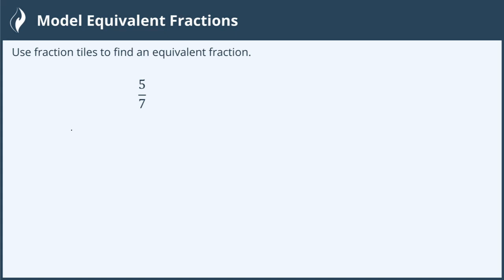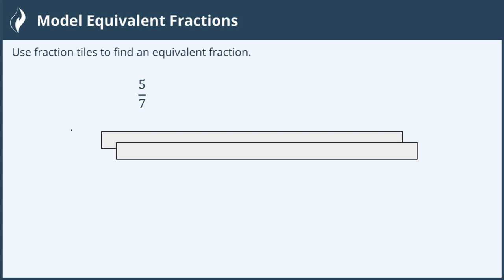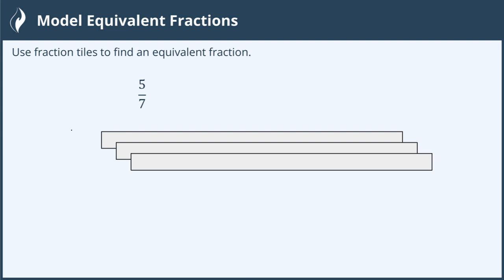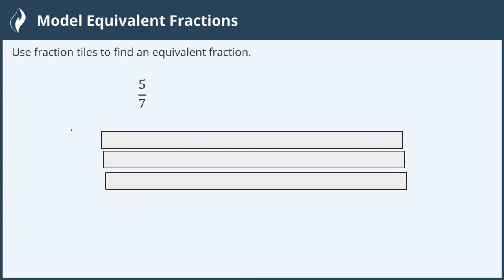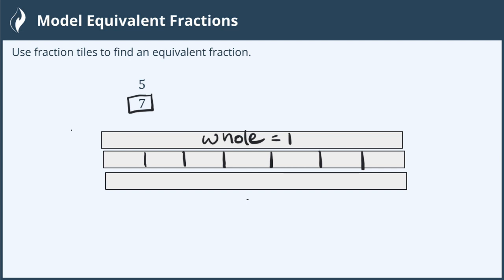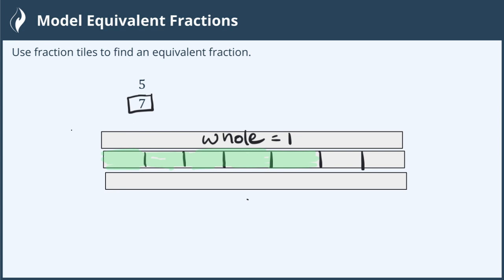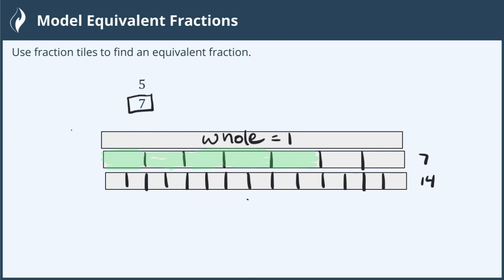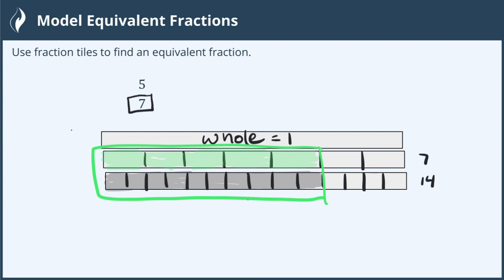Model Equivalent Fractions